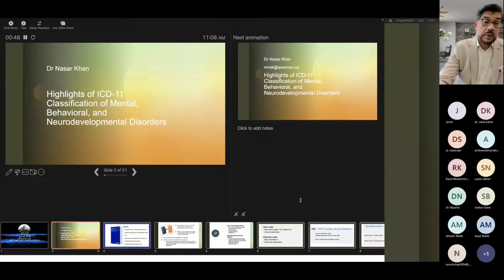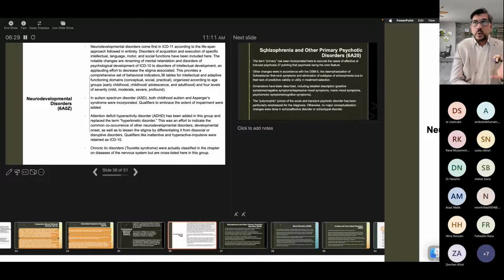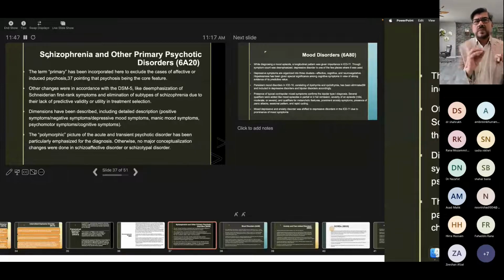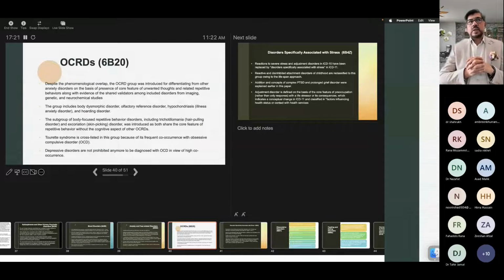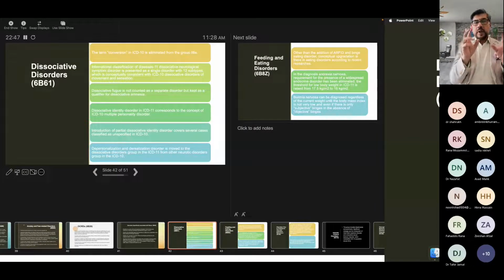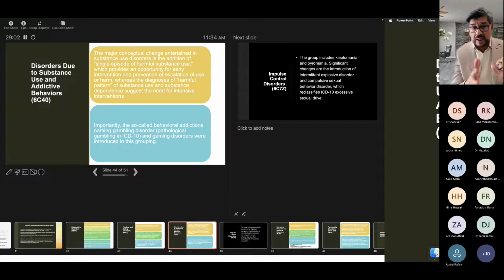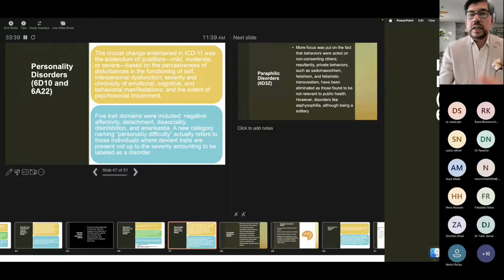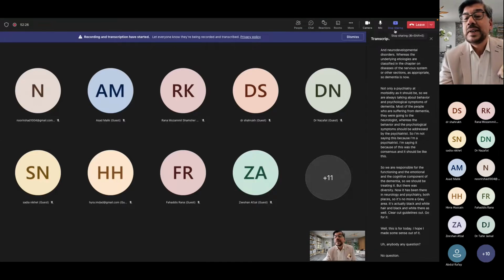ICD-11 Final session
Academic activity by Dr Muhammad Nasar Sayeed Khan